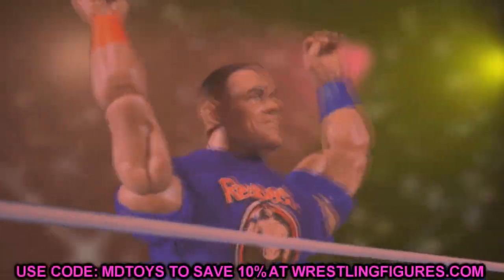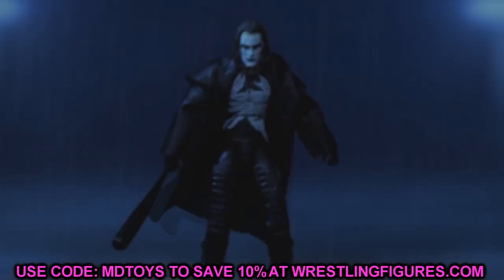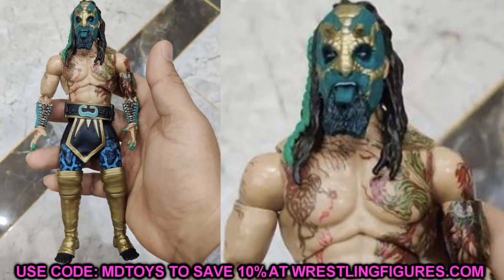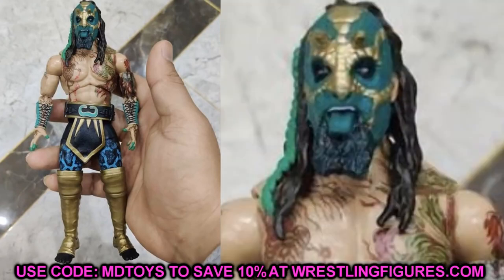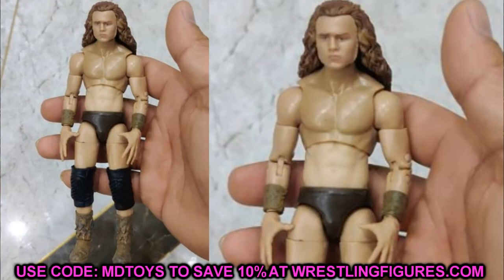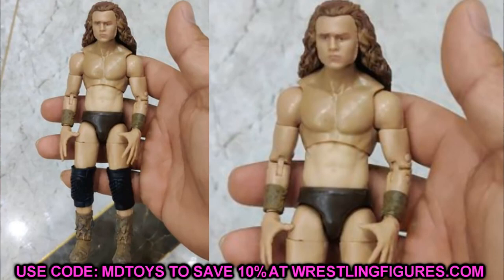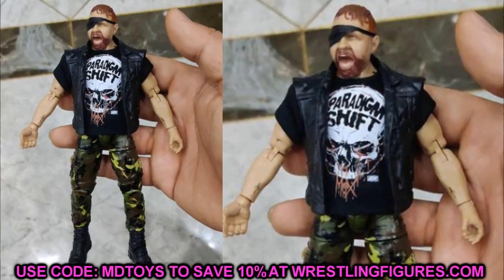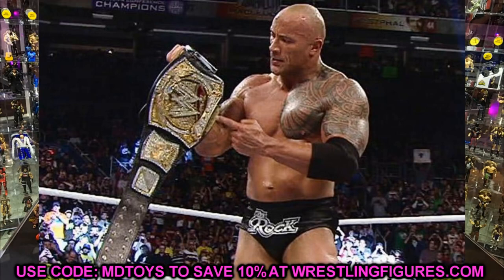AEW UNRIVALED SERIES 5 LEAKED IMAGES! LUCHASAURUS CHASE! 2/26/2021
AEW Unrivaled Figures
AEW Unrivaled collection series 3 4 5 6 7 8 luchasaurus action figure jurassic express action figures aew unrivaled action figures review leaked images